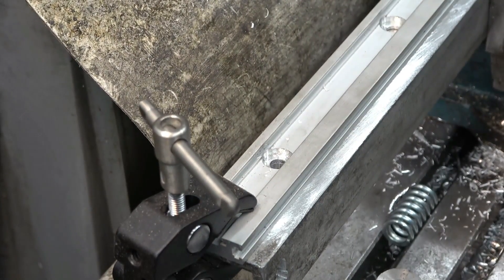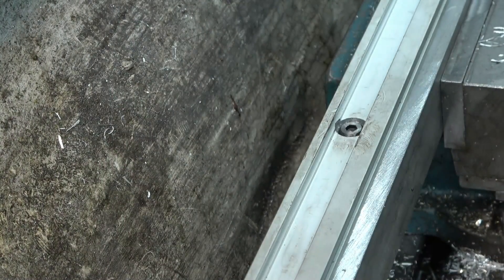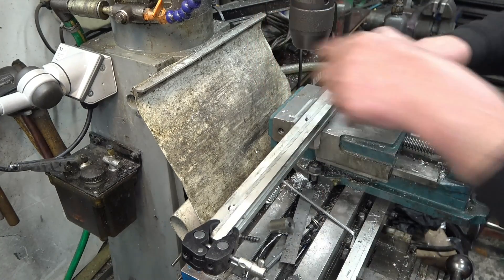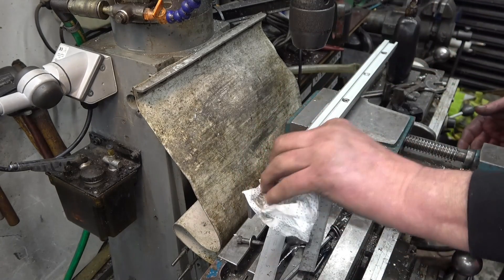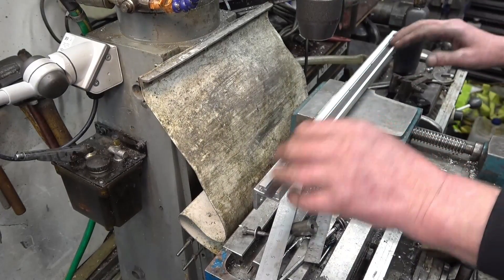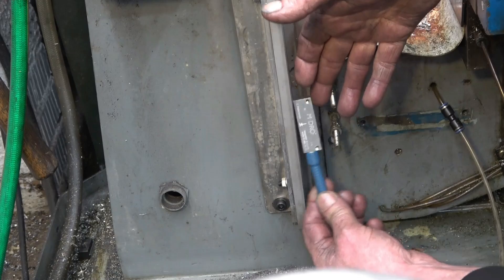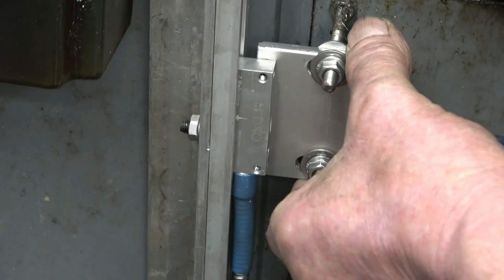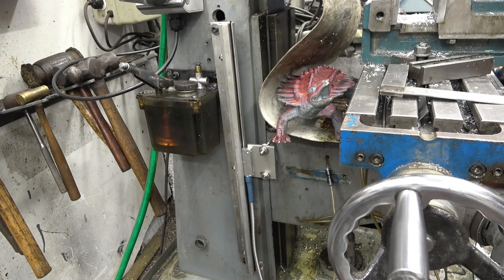SNNC 479 P2 Mill Z Axis DRO Install